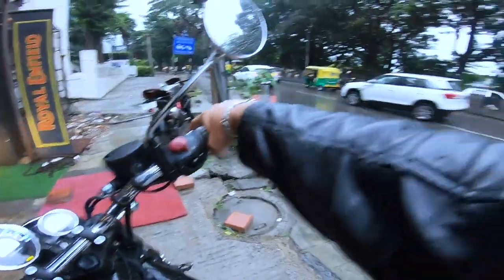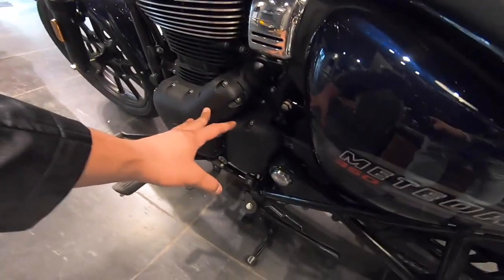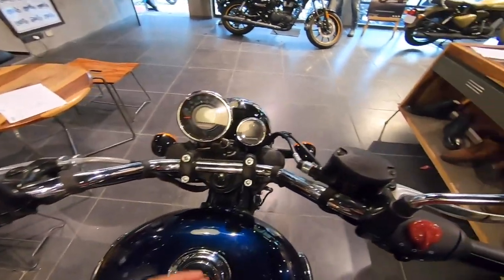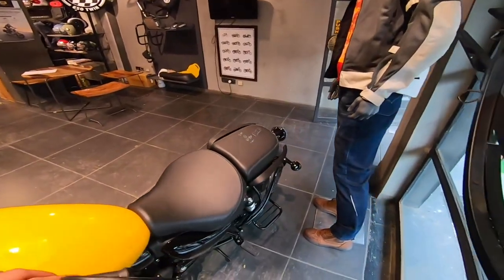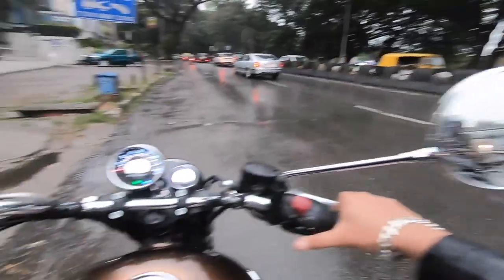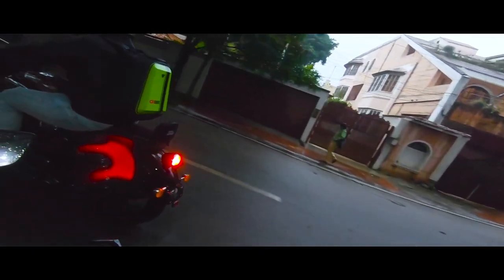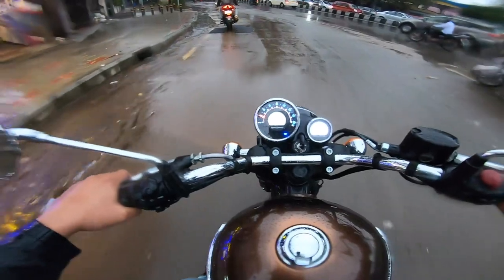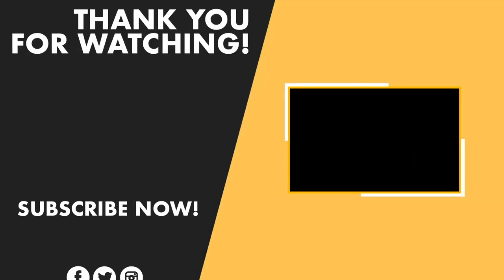Royal Enfield Meteor 350 Review First Ride experience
Royal Enfield all new Meteor 350 review and Feature All 3 Variants - Fireball, Stellar, and Supernova. Amazing first ride on this bike with loads of features, Awesome experience. The only part where RE was lagging was console which they have totally changed by launching this bike.

Any queries related to motor bikes and moto vlogging, I would love to answer.

HUSTLE OUT!!!
Love from WICKED RIDER